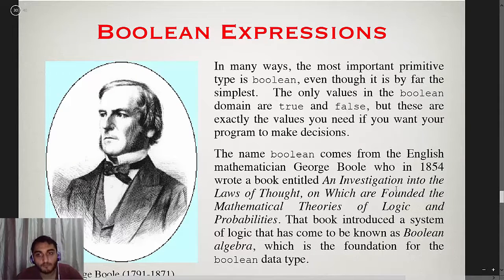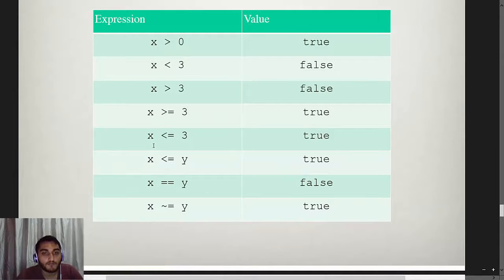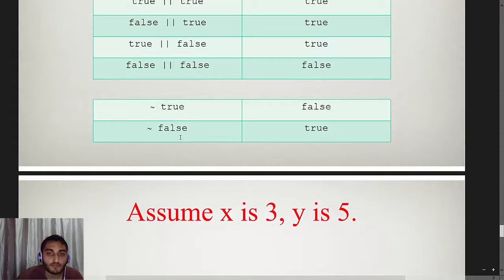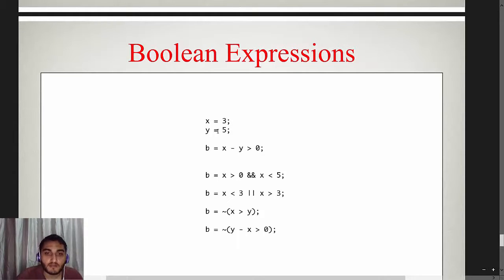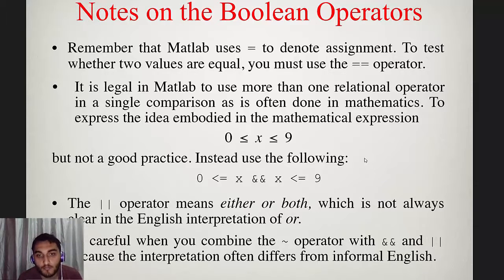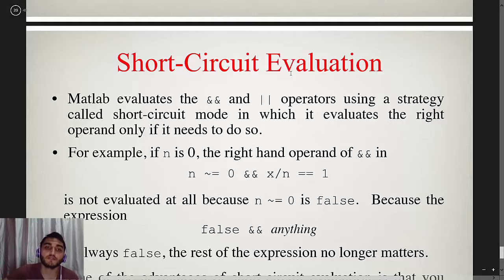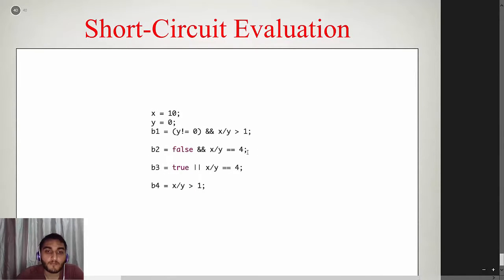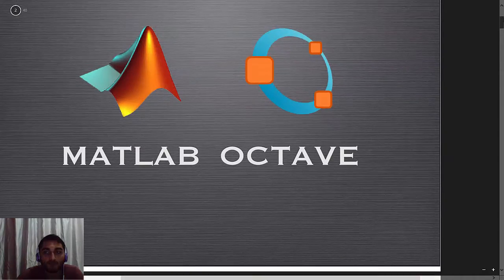Some notes about boolean expressions. Introduction to logic table on MATLAB PART 3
If you have a question, please donot hesitate to ask!

This video mainly based on

- Boolean Notes
- Logic Table